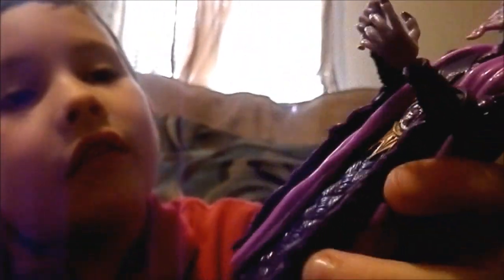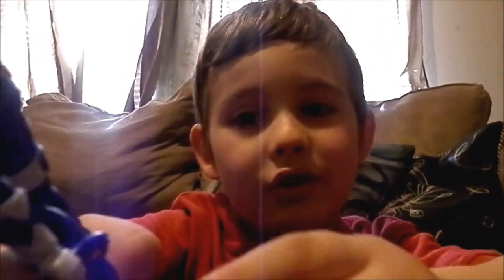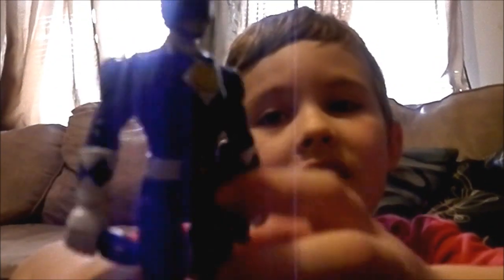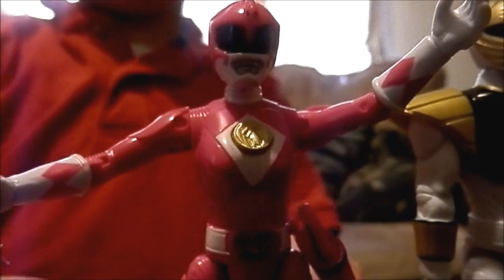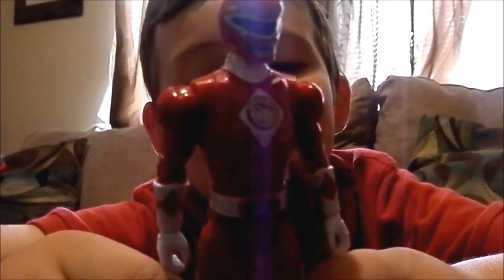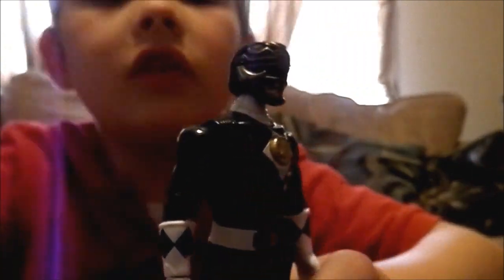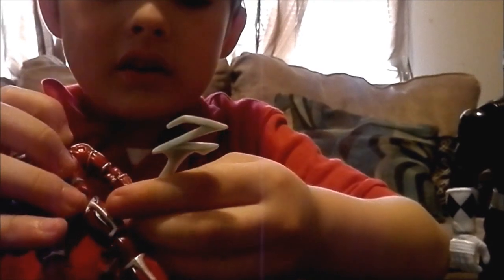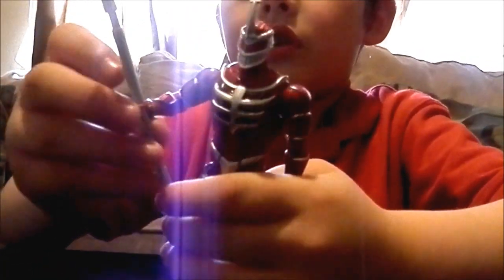New! mighty morphin figures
ToysRUs.com or in stores

5 inch figures/ $16.99 each